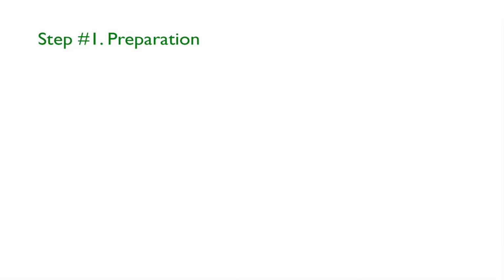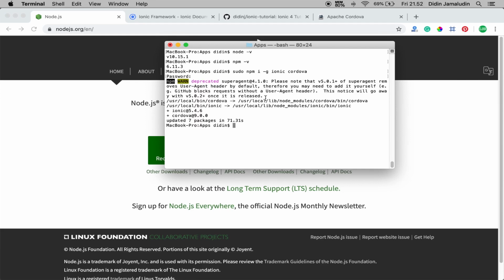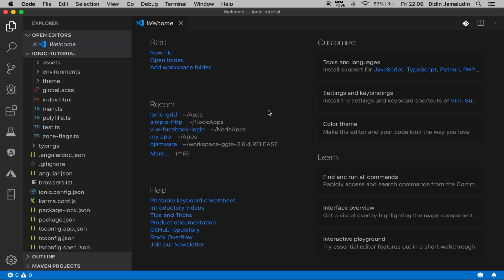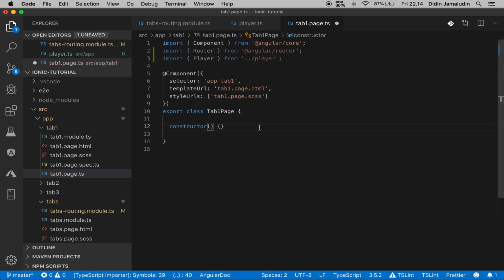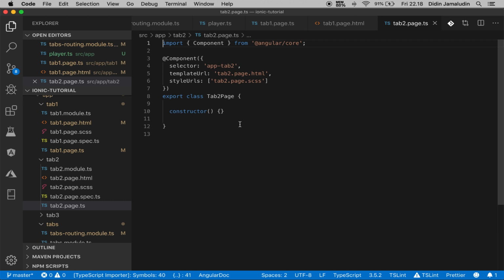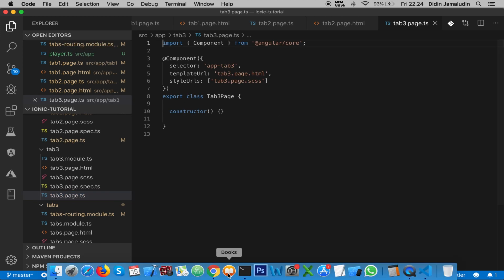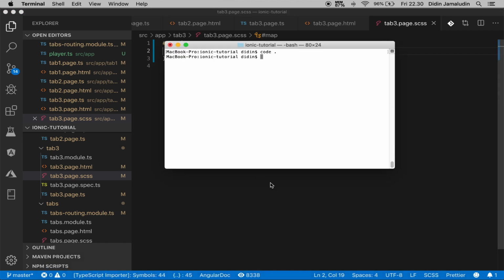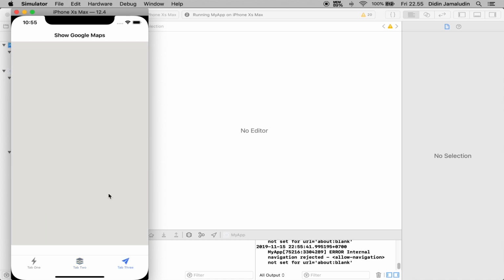Ionic 4 Tutorial: How To Create Mobile Apps Quickly + Source Code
In this Ionic 4 tutorial, we will show you how to create mobile apps quickly using Ionic 4, Angular 8, and Cordova.
In other words, this tutorial is the starting point to learn Ionic Framework, Angular, and Cordova.
What you will get is not just create and running Ionic-Angular apps, but a little bit meaningful by displaying data in the Ionic list or grid, details, and Google maps.
Also, you will learn the basic routing for Ionic Tabs that included the parameters.
For more details about accessing data from REST API, Firebase, or Google Maps related, we have written the tutorials for you on our site.

This tutorial will be done in 6 steps plus 1 step to run and test in the Android and iOS devices.

Step #2. Create an Ionic 4 App with the Type of Angular
Step #3. Modify Angular 8 Routes
Step #4. Display Data to the Ionic List/Grid
Step #5. Display Data to the Ionic Card
Step #6. Display Google Maps
Step #7. Run and Test the Ionic 4/Angular 8 Apps